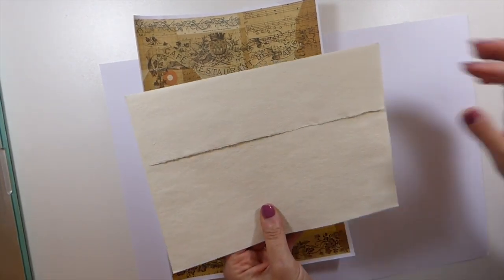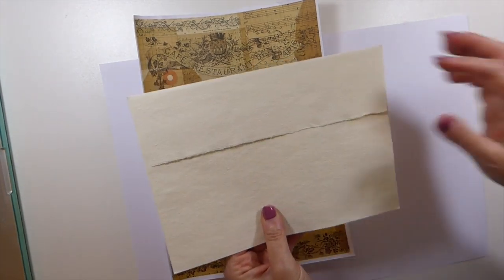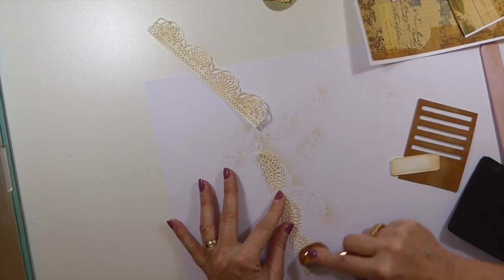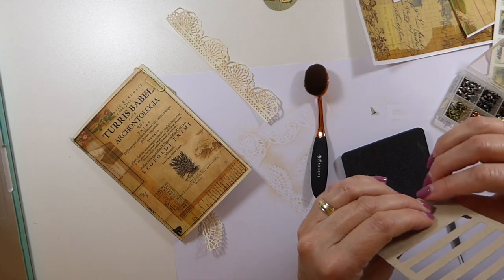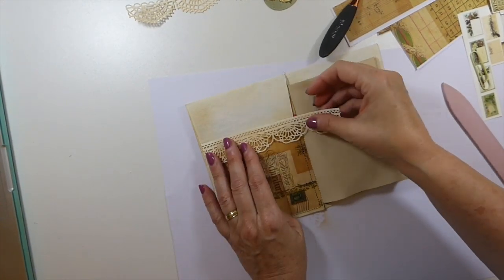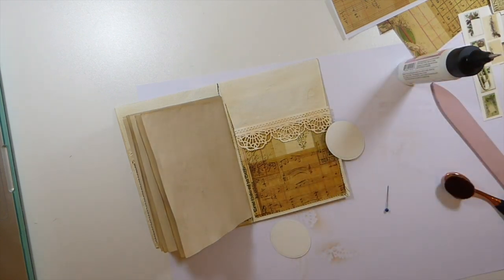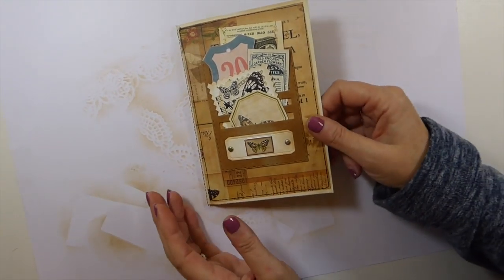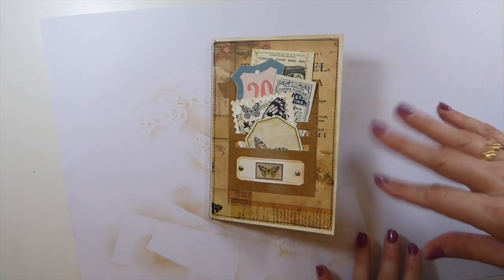Create with me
Apologies for the poor editing of this video. I don't know what happened with the editing but it is out of order . Please watch until the end to see completed porject

Favorite Supplies List